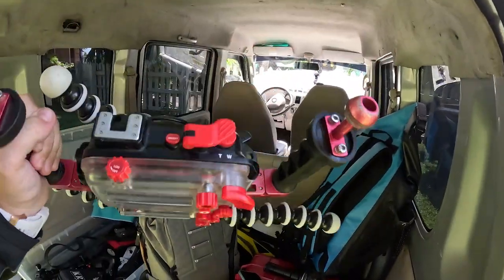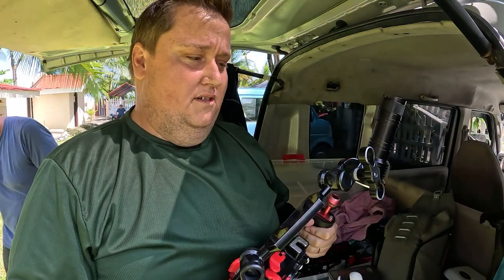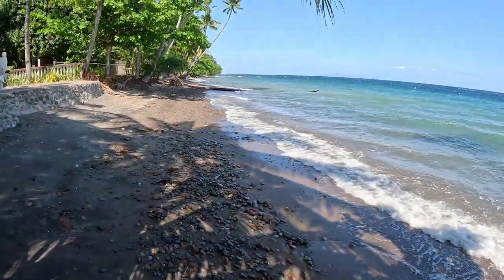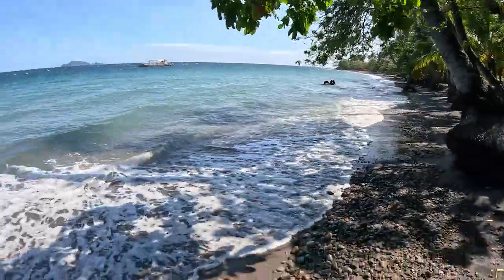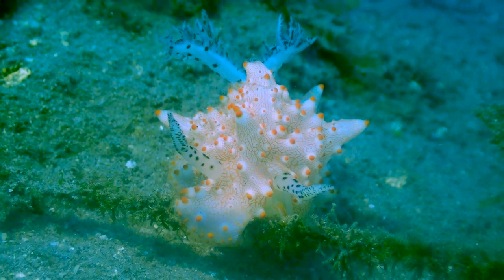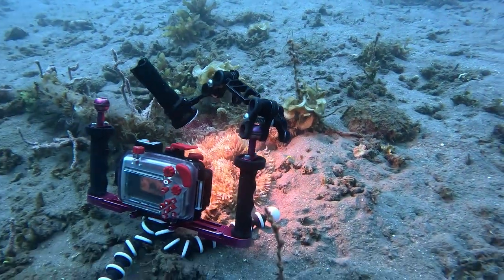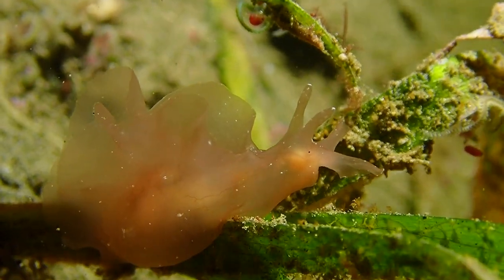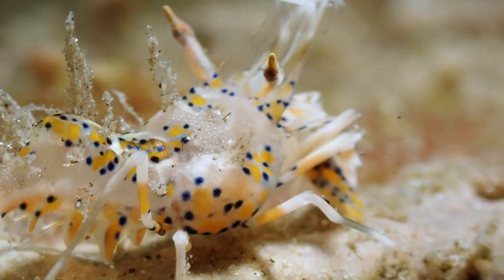Scuba Diving in Dumaguete Philippines (SHOCKING)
This must be the best scuba diving in Dumaguete or Dauin! What do you think?

Want to join me on a world-class liveaboard dive trip to Tubbataha next year?

Scuba diving in Dumaguete, a vibrant city on the island of Negros in the Philippines, offers an unforgettable underwater adventure. Known for its rich marine biodiversity and pristine dive sites, Dumaguete has become a sought-after destination for divers worldwide.

The waters around Dumaguete are part of the Coral Triangle, renowned for having the highest concentration of marine species on the planet. Divers can explore stunning coral gardens teeming with life, where schools of colorful fish, sea turtles, and various macro critters thrive. Popular dive sites such as Dauin, located just south of Dumaguete, are famous for their muck diving, providing a unique opportunity to see rare and exotic species like frogfish, seahorses, and flamboyant cuttlefish.

Accessibility is a key feature of diving in Dumaguete. Many dive sites are a short boat ride away or even accessible from the shore, allowing for convenient and frequent diving opportunities. The region's calm and clear waters are ideal for divers of all experience levels, from novices to seasoned experts.

In addition to the rich underwater experiences, Dumaguete offers a welcoming community, well-equipped dive centers, and a range of accommodations, from budget-friendly hostels to luxurious resorts. This combination of exceptional marine life, easy access to dive sites, and hospitable atmosphere makes scuba diving in Dumaguete a must-do activity for any diving enthusiast.